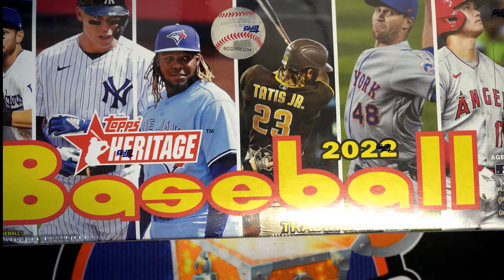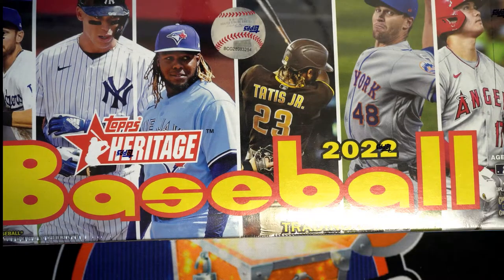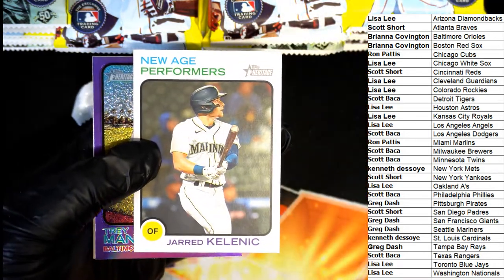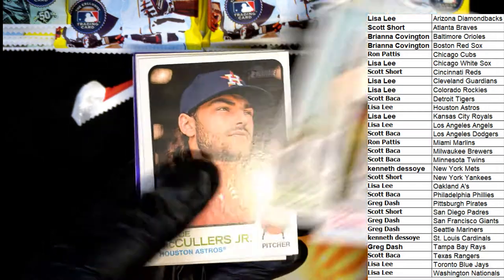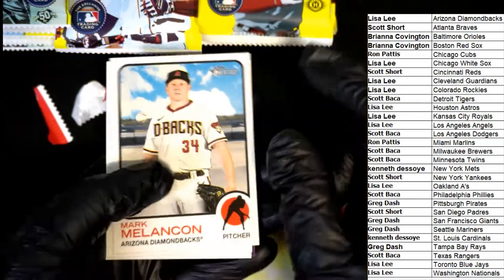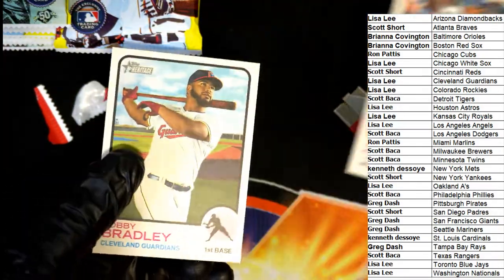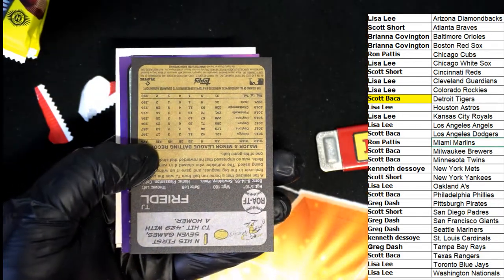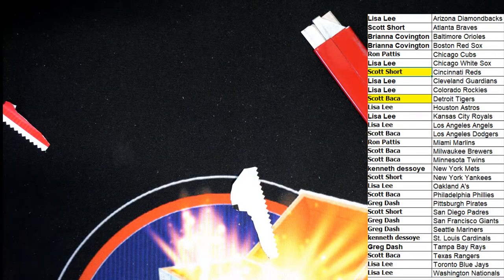2022 Topps Heritage Baseball Hobby ID 22HERITAGE203